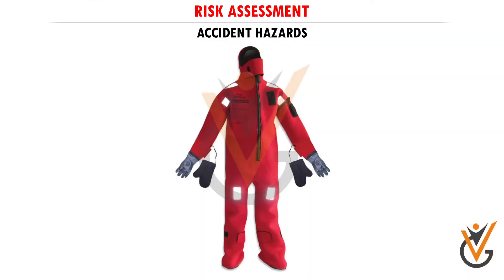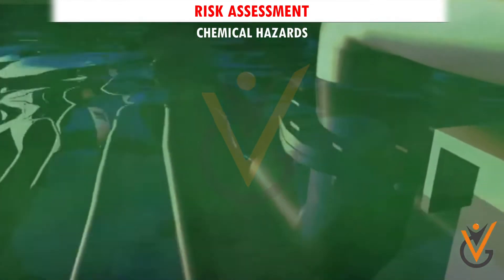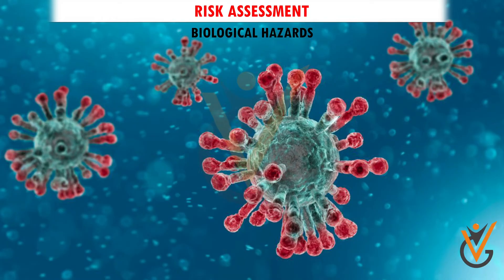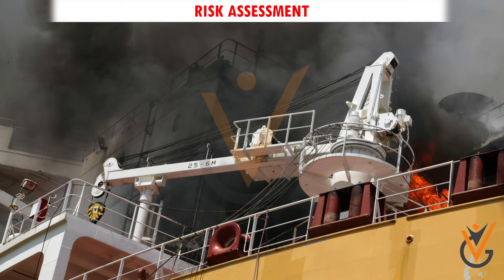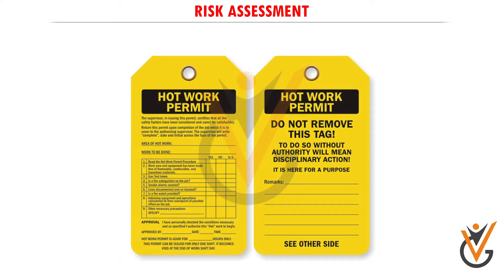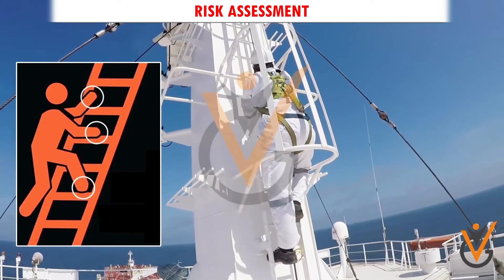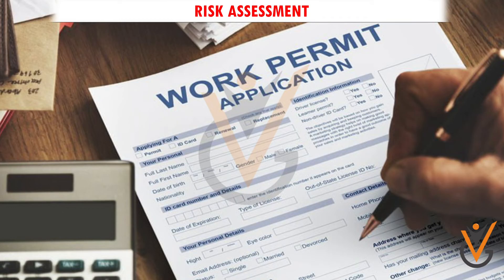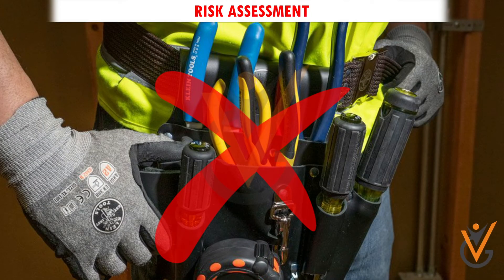Controlling the Operation of Ship | Risk Assessment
Topic Name: Risk Assessment